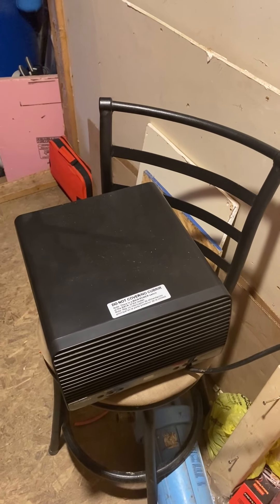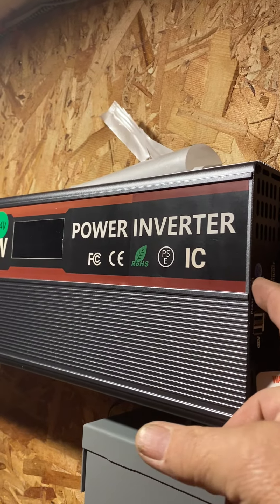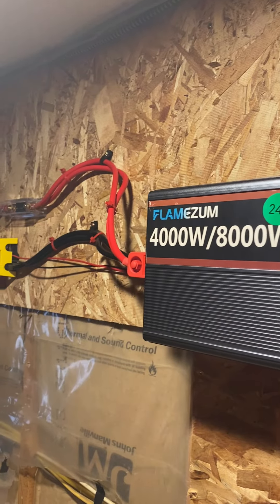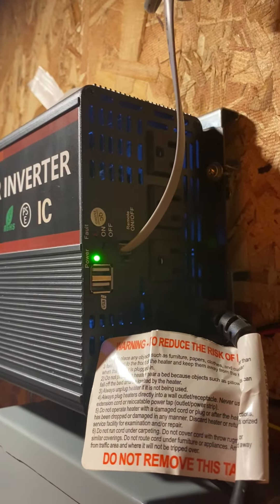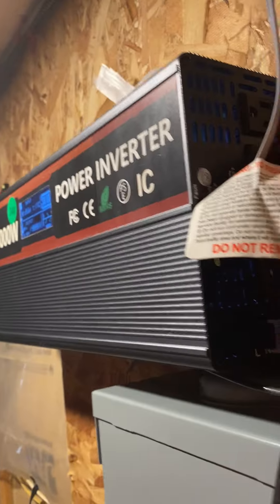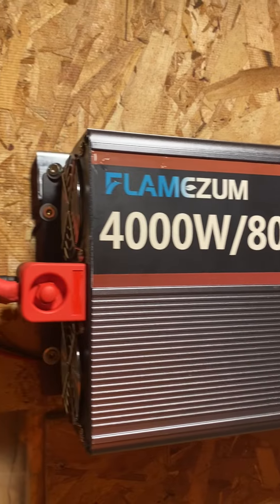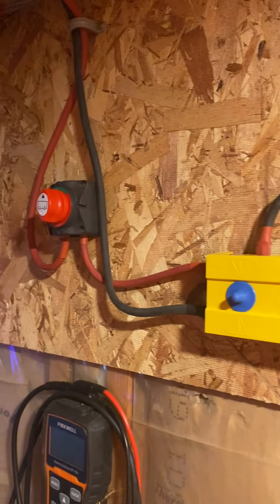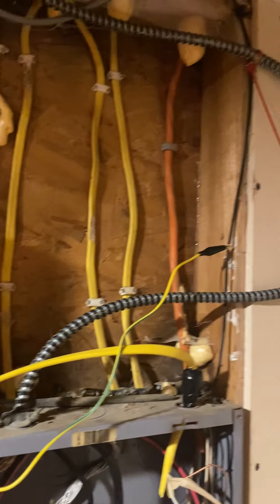Inverter Test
4000/8000 Inverter power failer